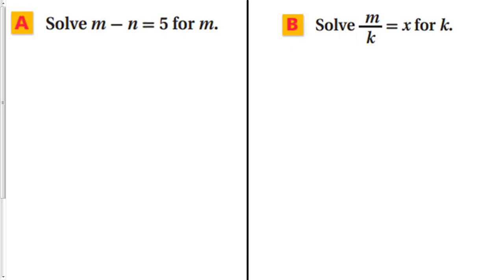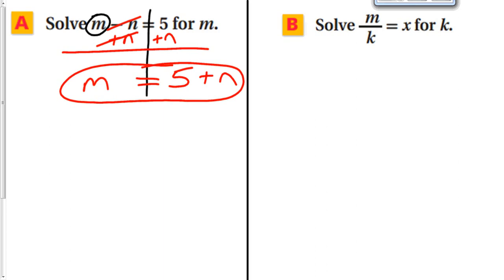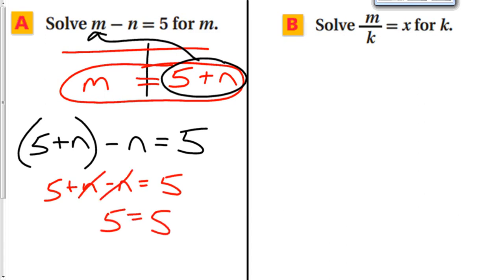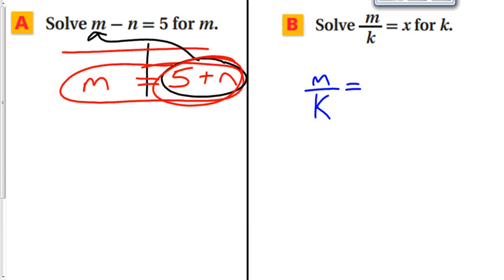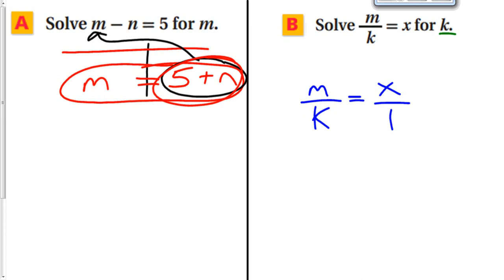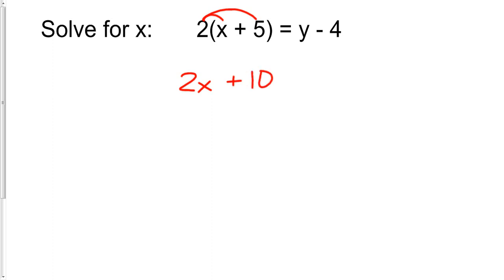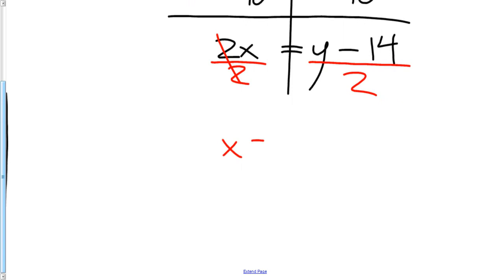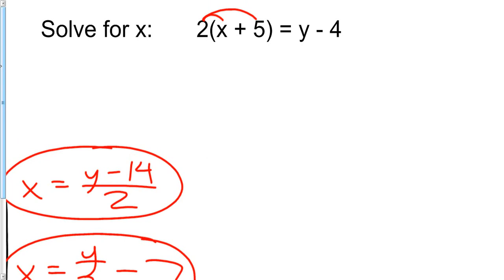Solving for a Variable